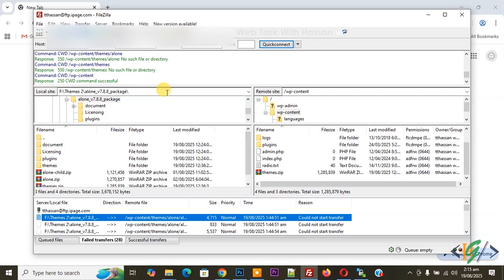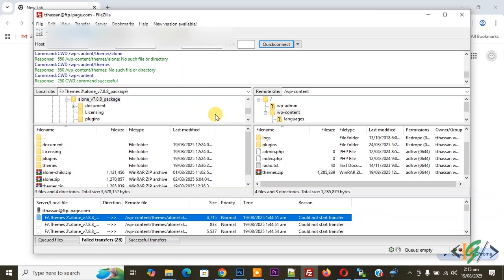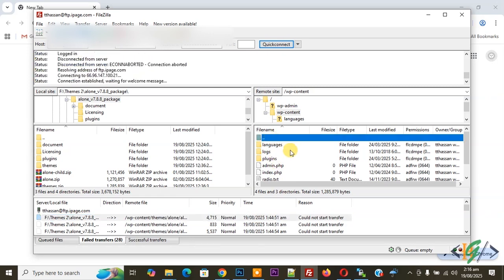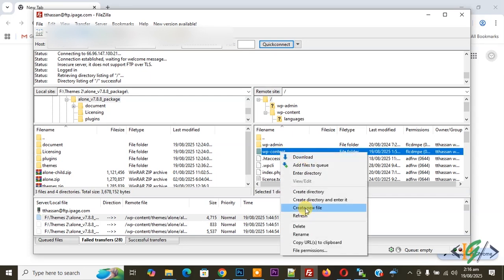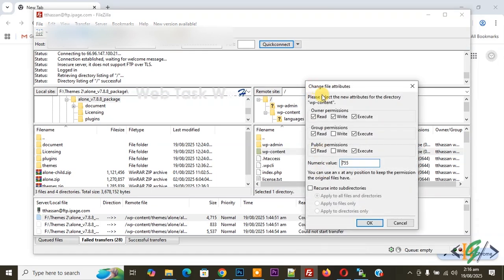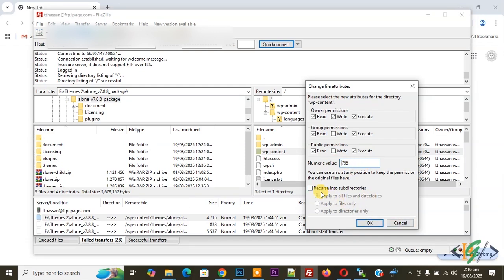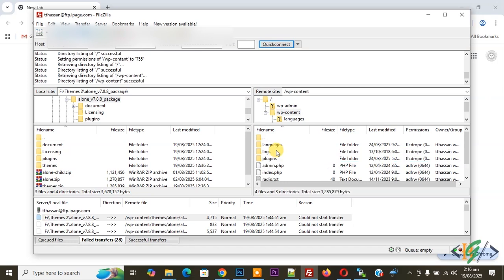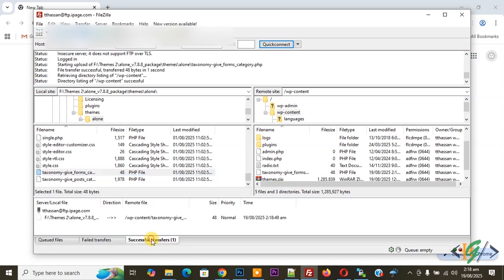How to Fix Error Response 550 No Such File or Directory in FileZilla | File Transfer Failed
Fix error file transfer fail and show response 550 no such files or directory exists in filezilla. In this FileZilla tutorial for beginners you will learn how to fix Error File transfer fail / failed using filezilla software. So we are transferring or upload file from our system to website folder like wordpress but filezilla show error that no such file or directory exists in website folder. So we are going to fix this issue by set or change folder / file permission to 755 and your issue will be solve and file will transfer easily.